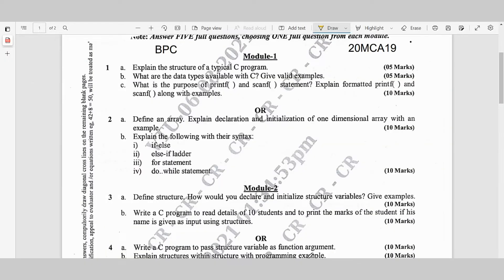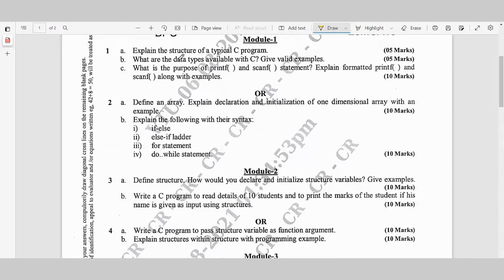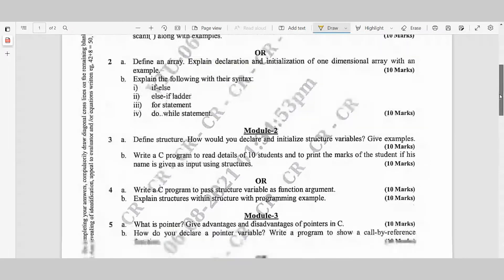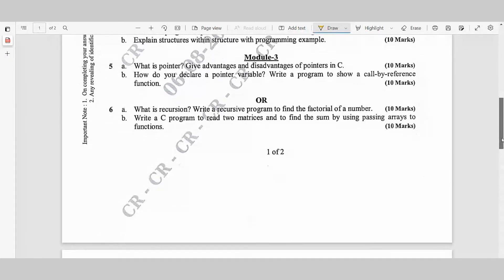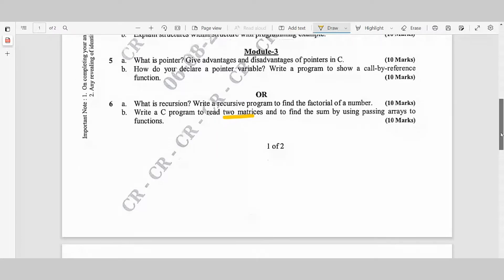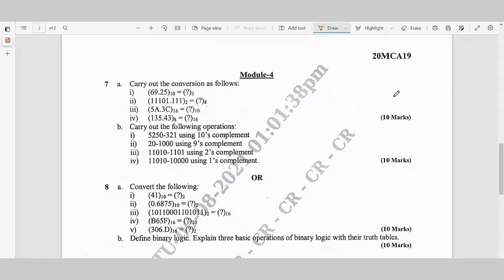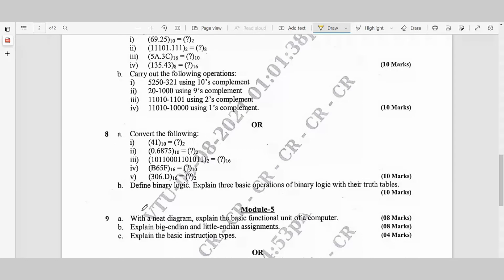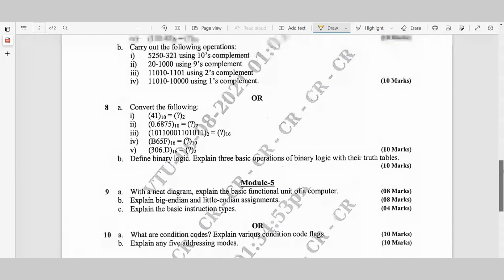(BPC) Basics of Programming and Computer organization vtu MCA 1st semester exam question paper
Hey dearies
Exams are too near
I hope u all r preparing well
No fear only clear

In this video I had covered BPC question paper questions

Subject code 20MCA19
Subject name - Basics of Programming and Computer Organization